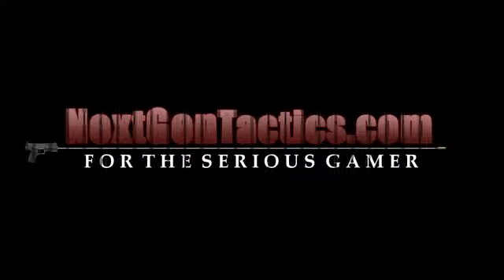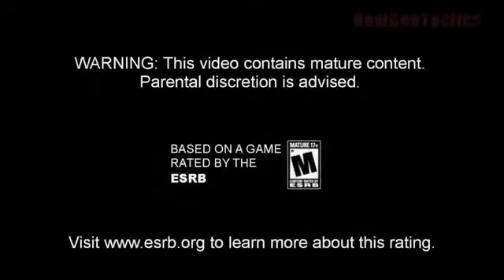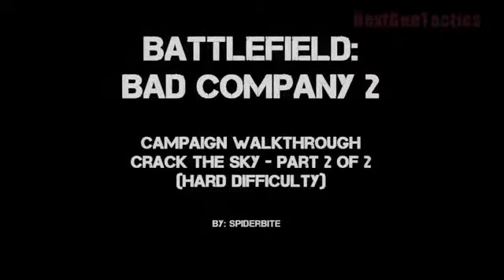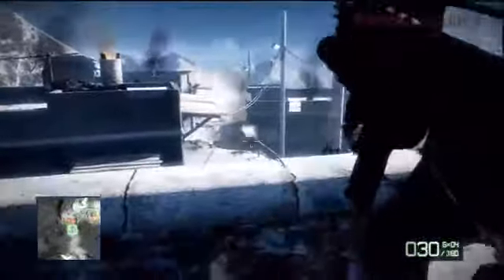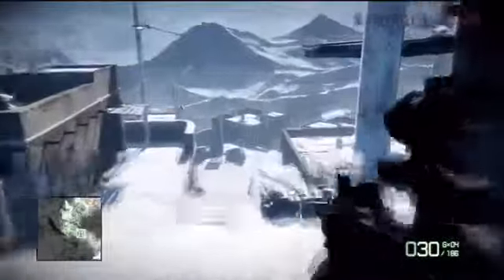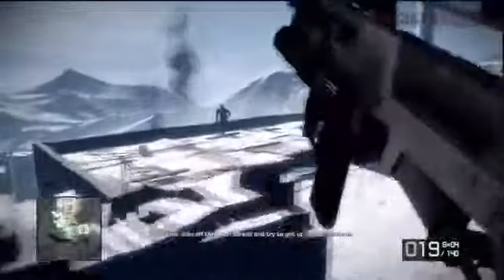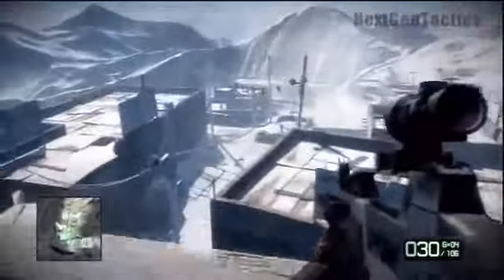Battlefield Bad Company 2 Crack the Sky M5 Campaign Walkthrough Hard Difficulty Part 2 of 2